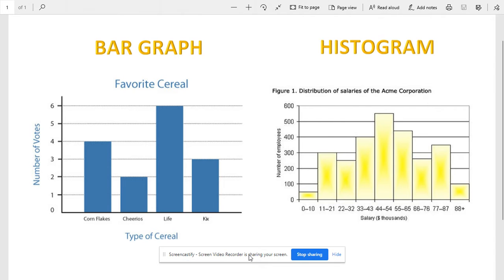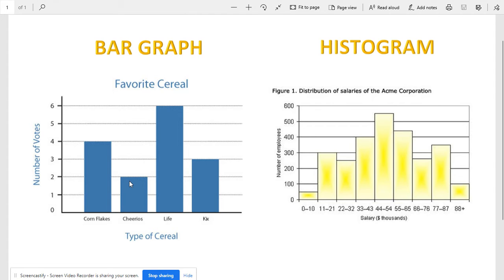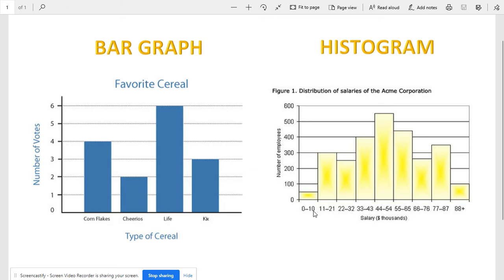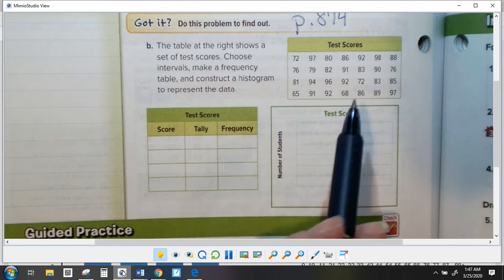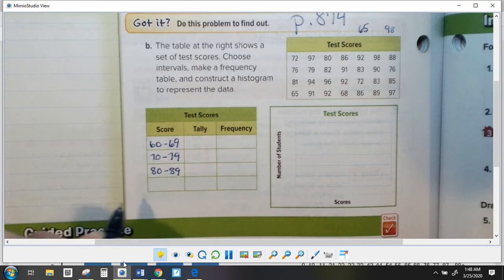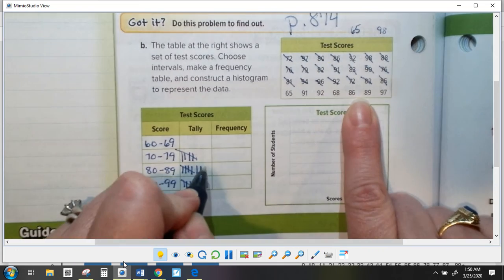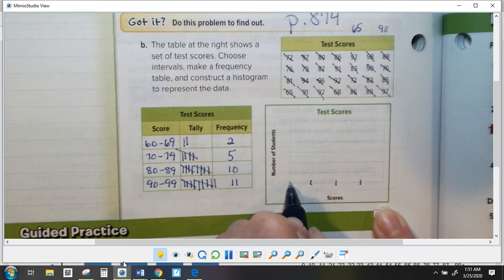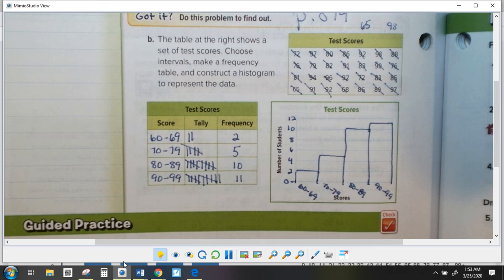Histogram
Histogram vs Bar Graph--features, differences, how to construct a histogram